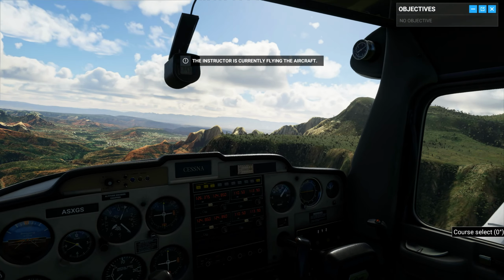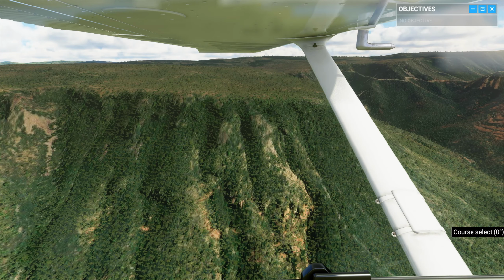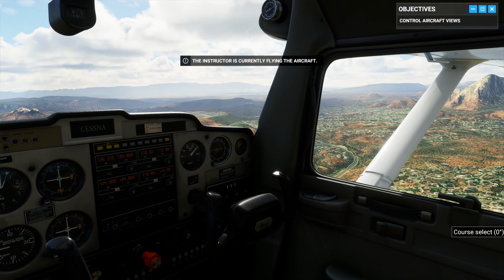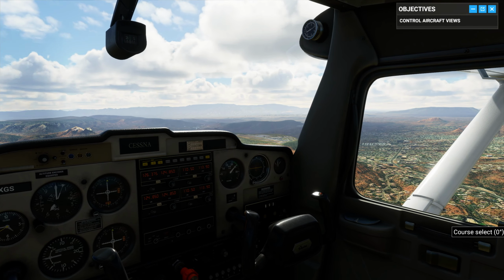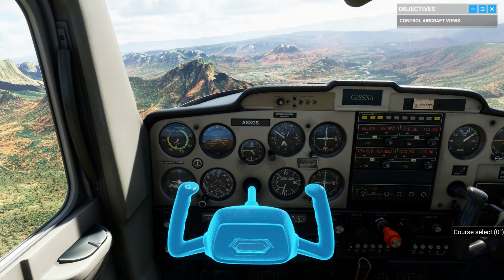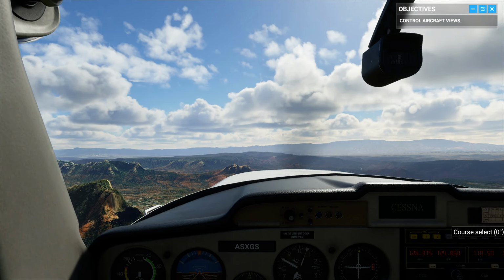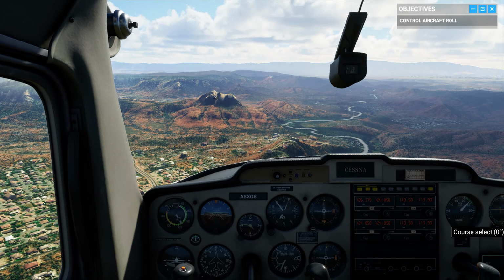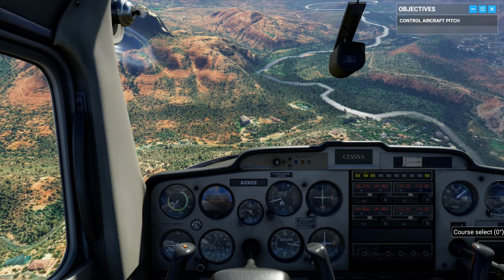Microsoft Flight Simulator 2020 // Flight Training